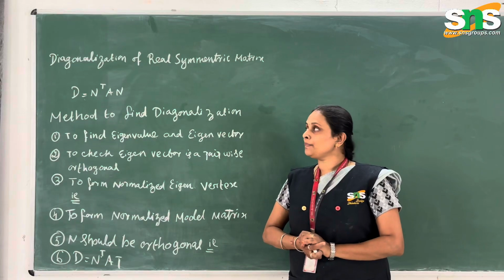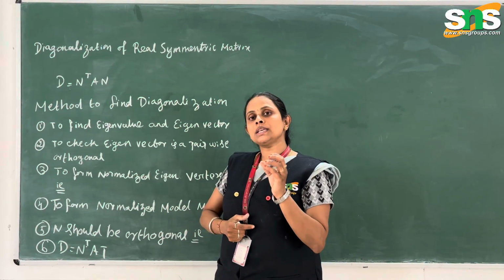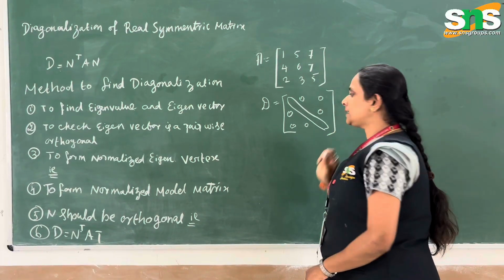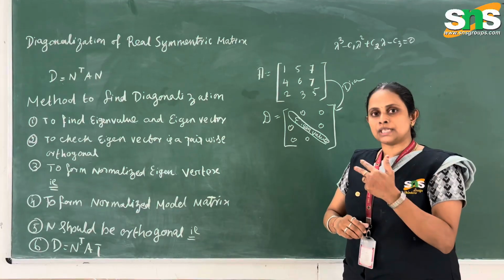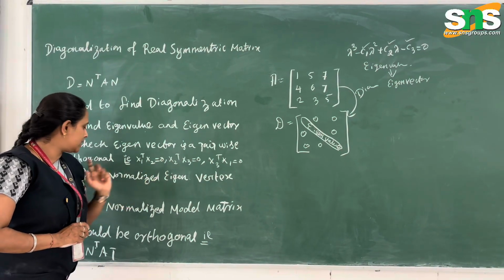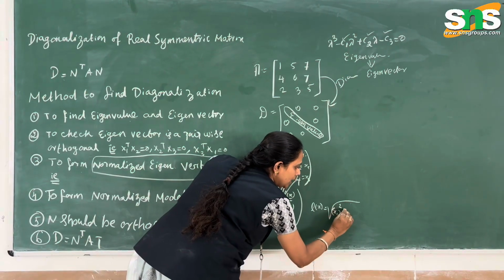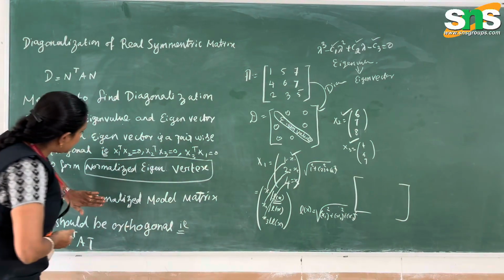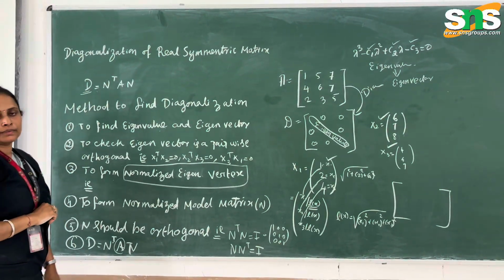Lecture I - Orthogonal Transformation Approach to Matrix Diagonalisation | M&C | SNS Institutions